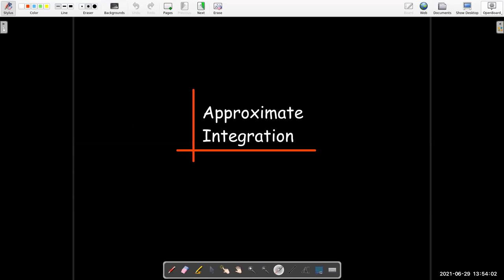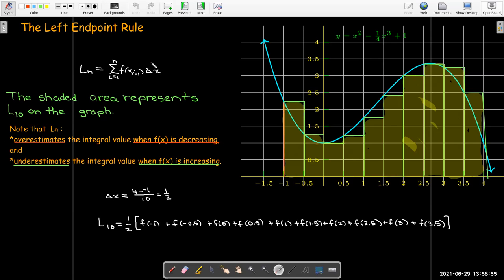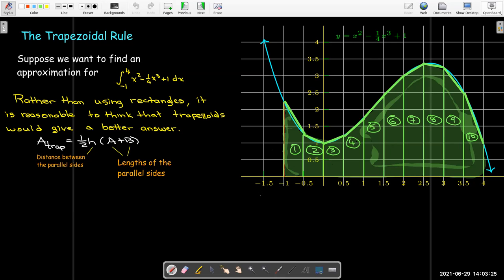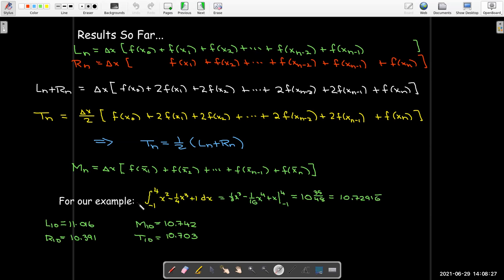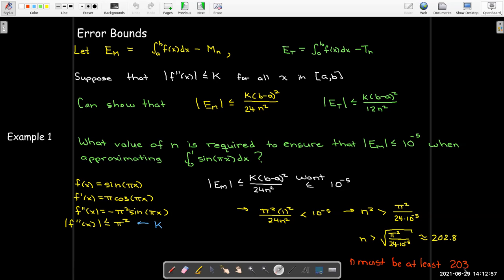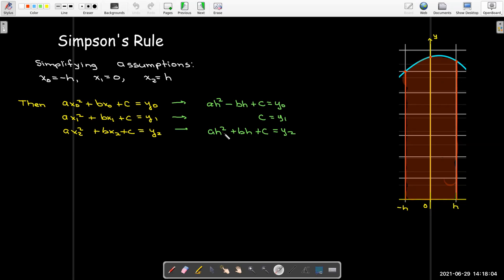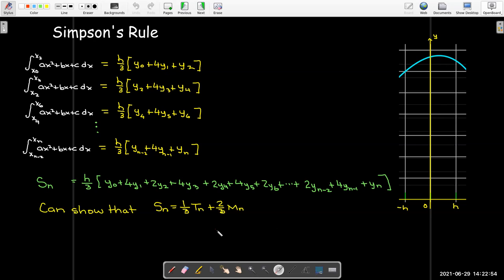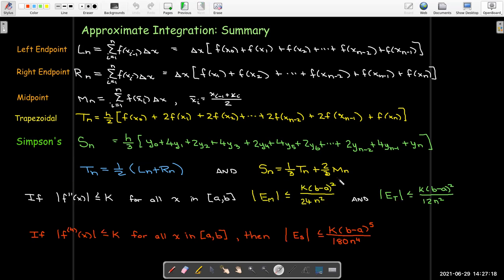Numerical or Approximate Integration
Many times it is inconvenient or impractical to find an antiderivative when evaluating an integral.  We derive some basic formulas for approximating the value of a definite integral using the Midpoint Rule, the Trapezoidal Rule, and Simpson's Method.